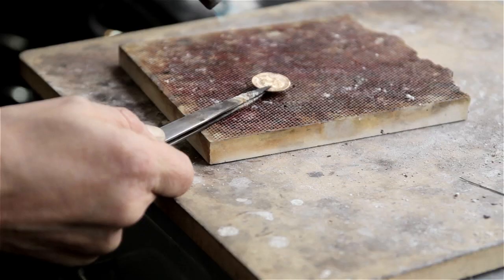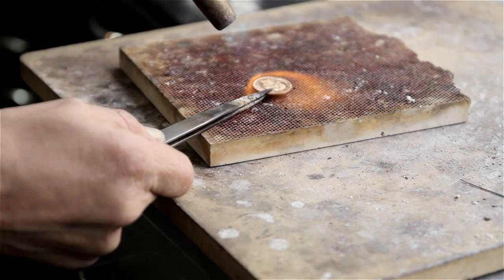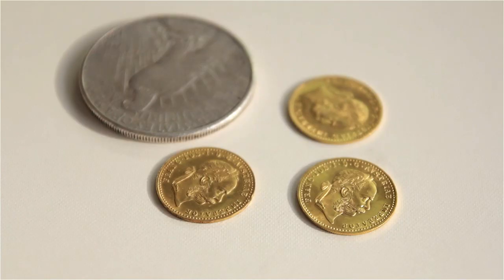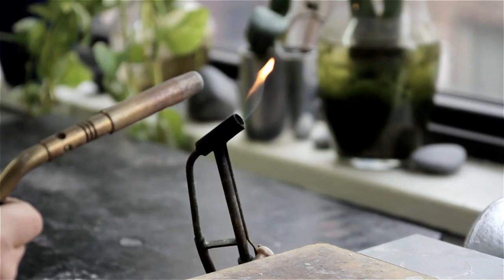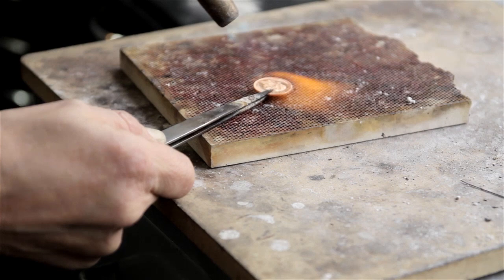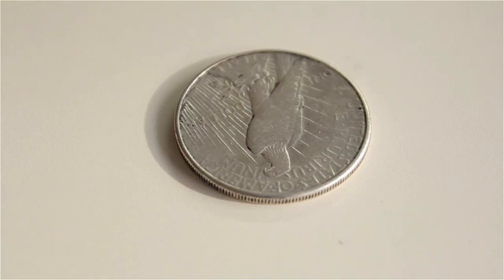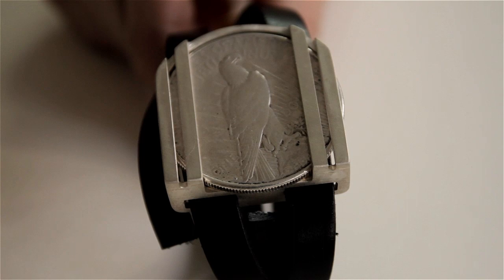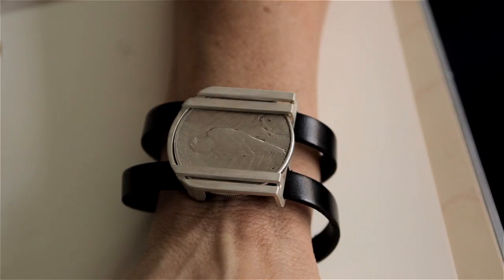Melting Coins for Jewelry : Jewelry Tips & Designs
Melting coins for jewelry is something that you have to do in a very safe way so you don't hurt yourself. Find out about melting coins for jewelry with help from an experienced jewelry designer in this free video clip.

Series Description: Designing your own jewelry is a great way to give a piece your own unique stamp. Get jewelry tips and learn about designs with help from an experienced jewelry designer in this free video series.